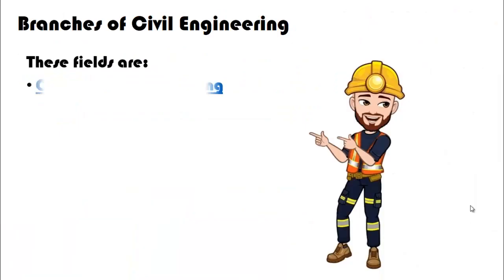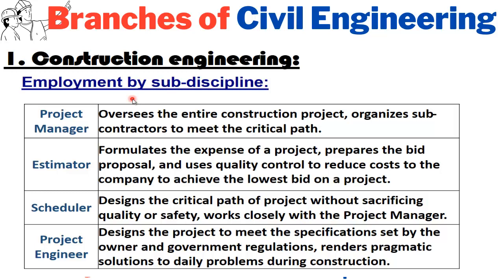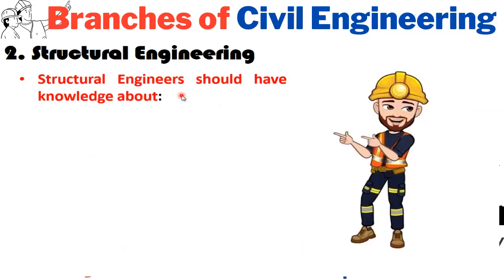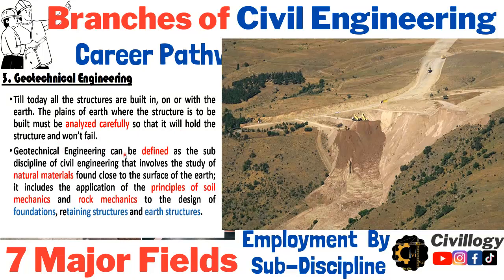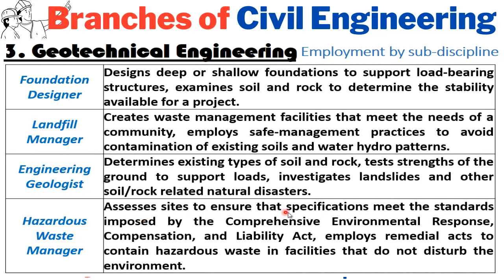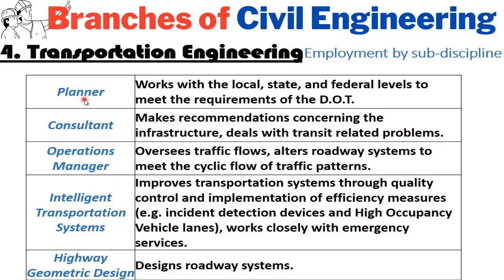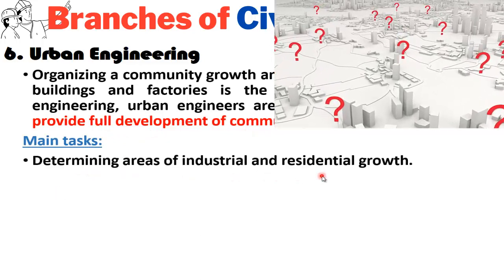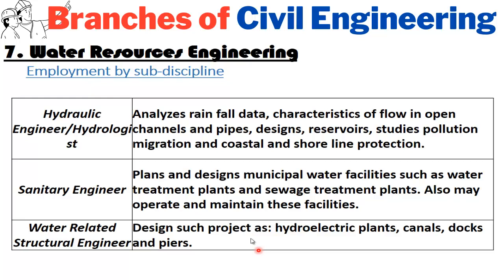Branches of Civil Engineering|Major fields in civil engineering|Duties and tasks of Civil Engineers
In this detailed video we will learn about The 7 major fields of civil engineering or you can say the Branches of civil engineering.We will also discuss employability sub discipline of different fields of civil engineering.
We will try to find answers to following Questions:
What are the Branches of Civil Engineering?
What are the fields of civil engineering?
What are the Sub-Disciplines of Civil Engineering?
What are career opportunities for civil engineers?
Job opportunities for civil engineers
What are the responsibilities of Civil engineers in different fields of engineering?
What are the Duties of Civil engineers in different fields of engineering?
What does civil engineers do?
What are career pathways for civil engineers?
Branches of Civil Engineering or Major fields in civil engineering also discuss Duties and tasks of Civil Engineers
Sub Branches of civil engineering?
civil engineering career
civil engineering branches
civil engineering jobs
what is civil engineering?
Major fields in civil engineering
Types of civil engineering
civil engineering types
7 major fields in civil engineering'
tasks of engineers

Must Watch Videos:
Career Counseling of DAE students | How to find job? | How to prepare for Tests? | Scope Of DAE.
Video Time Stamps:"
00:00 What is Civil Engineering?
01:13 Name the Fields of civil Engineering
01:35 What is Construction Engineering?
02:28 What are the duties/Tasks of Construction Engineer?
02:54 Sub-branches of Construction Engineering and their jobs?
03:54 What is Structural Engineering?
05:10 What are the duties/Tasks of Structural Engineer?
05:41 Sub-branches of Structural Engineering and their jobs?
06:17 What is Geotechnical  Engineering?
06:57 What are the duties/Tasks of Geotechnical Engineer?
07:32 Sub-branches of Geotechnical Engineering and their jobs?
08:41 What is Transportation Engineering?
09:27 What are the duties/Tasks of Transportation Engineer?
09:55 Sub-branches of Transportation Engineering and their jobs?
10:50 What is Environmental  Engineering?
11:15 What are the duties/Tasks of Environmental Engineer?
11:35 What is Urban Engineering?
11:55 What are the duties/Tasks of Urban Engineer?
12:20 Sub-branches of Urban Engineering and their jobs?
13:02 What is water resources Engineering?
13:23 What are the duties/Tasks of Water Resource Engineer?
13:43  Sub-branches of Water resources Engineering and their jobs?

Video attribution:
Pixabay.com

Doctrine of fair dealing:
1- Private or personal use, including research;
2- 2- Criticism or review, whether of that work or any other work;
3- 3- The reporting of current events and current affairs, including the reporting of a lecture delivered in public.